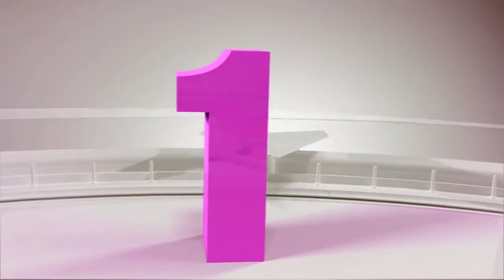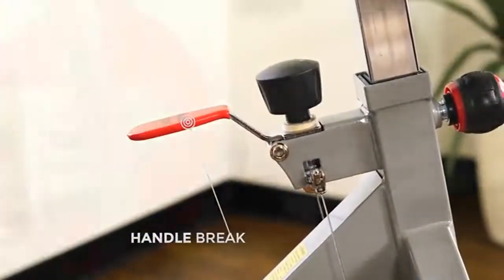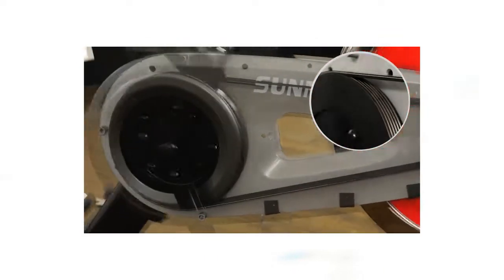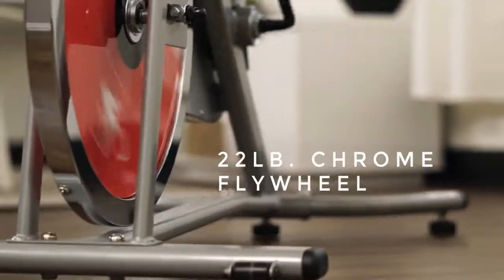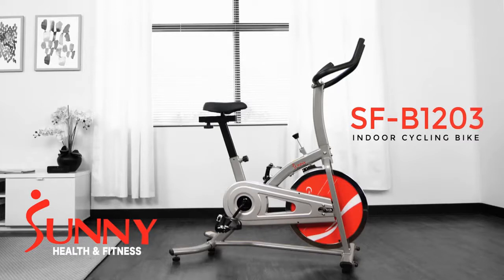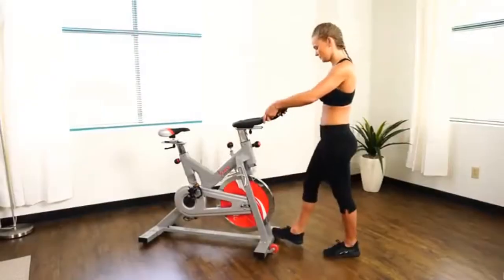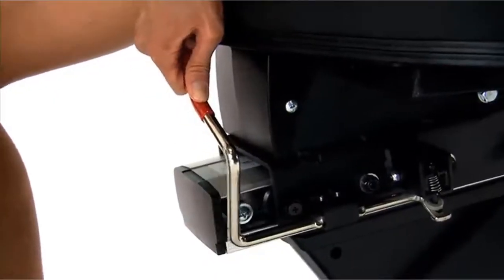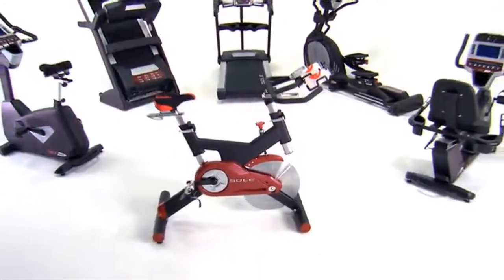Top 5 Best Spinning Bikes [Review] - On The Market Of 2021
Best Spinning Bikes featured in this video:
#1. Sunny Health & Fitness Pro Indoor Cycling Bike
#2. Sunny Health & Fitness SF-B1002 Belt Drive Indoor Cycling Bike
#3. Sunny Health and Fitness Indoor Cycling Bike
#4. Indoor Cycling Bike by Sunny Health & Fitness
#5. Sole Fitness SB700 Exercise Bike